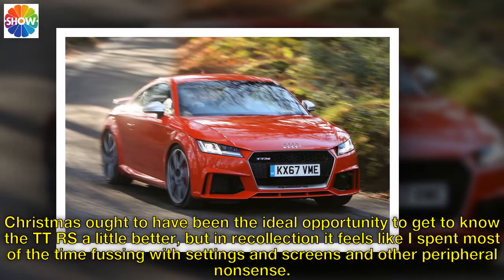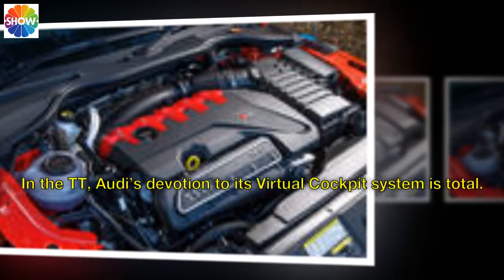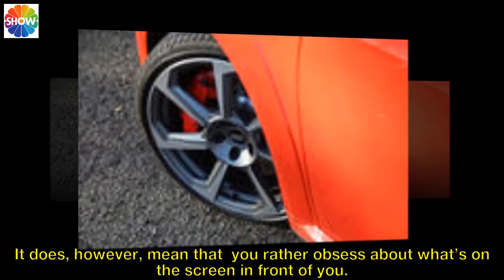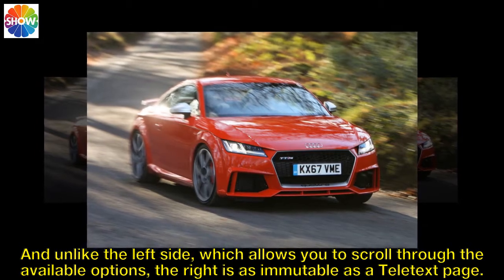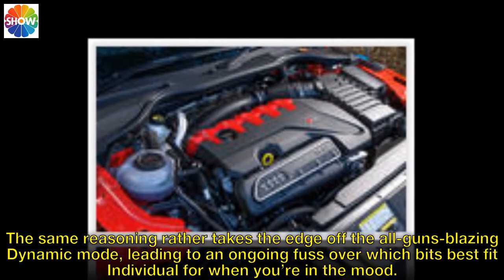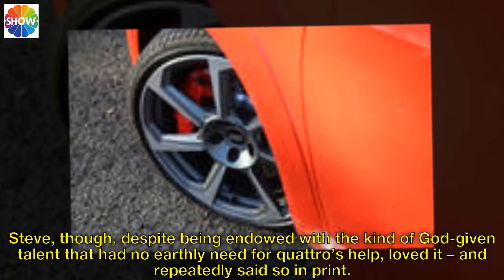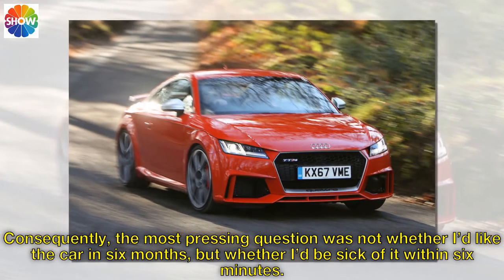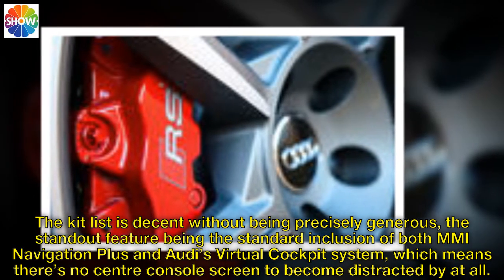Audi TT RS Coupé long-term review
The Audi TT RS has the looks, a vociferous engine and the supercar-baiting performance, but is it too uncompromising to use as a daily driver?